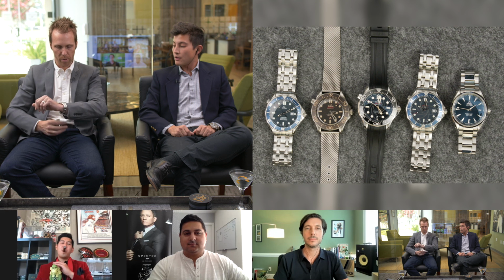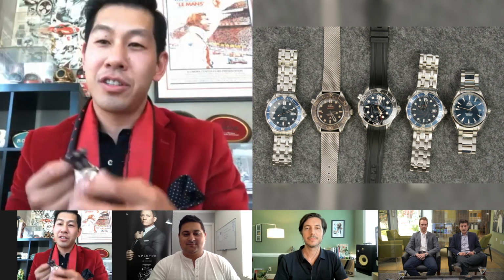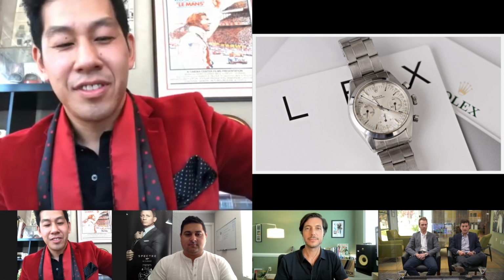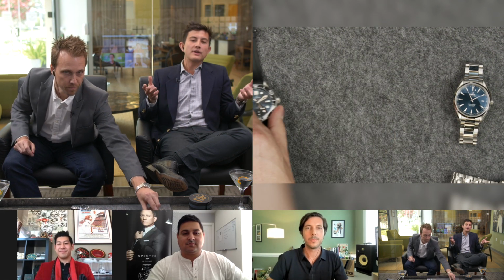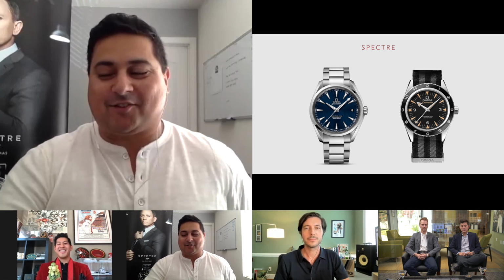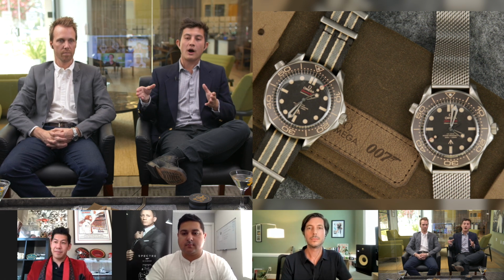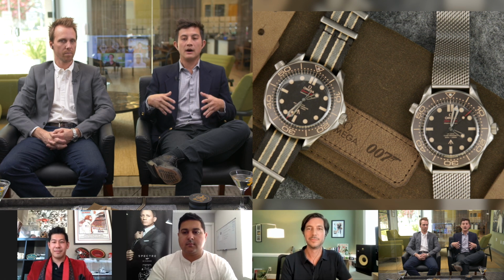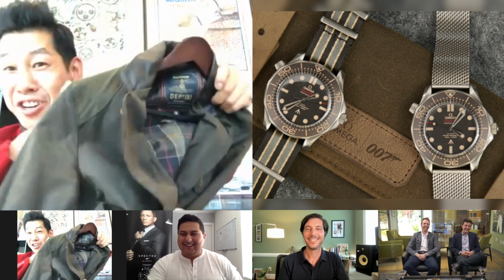James Bond Movies Discussed: Watches, Movies, Actors, Cars & More | Bob's Watch Talk Ep. 16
Welcome to a special episode of Watch Talk.  Today we’re discussing everything James Bond, from cars and actors to, you guessed it, watches.

Shop the James Bond Omega Watches showcased in this video and more

Joining us today for this exciting 007 episode are our weekly hosts: Justin - @abeautifulwrist and Ripley - @ripley.sellers and special guests: Remmert - @jamesbondlifestyle, Lorenzo - @omegabondwatches, and Morgan - @morgan0714.

BOND WATCHES FEATURED IN THIS VIDEO:
Below is an overview of a few of the watches featured in this edition of Watch Talk.  Some are equipped with special Q-Branch amenities, while others are simply a stylish watch meant to tell time, even while saving the world.

Rolex Submariner 6538:
Ask any James Bond aficionado what the ultimate 007 watch is, and, chances are, they will tell you it’s the Submariner ref. 6538.  Sean Connery famously wore it on his wrist in multiple 007 films, including during his very first portrayal of Bond in 1962’s Dr. No and then later in the films From Russia with Love and Goldfinger.

The big crown Sub featured on Connery’s wrist includes two lines of text on the dial.  It was also produced with four lines of text; however, the 2-line dial is the most common variation.  It boasts a very distinctive design, including a larger crown without guards and a 38mm case.  Of course, it also includes the Submariner’s signature dial topped with Mercedes hands and luminous hour markers, and a matching black 60-minute bezel.

This edition of the Submariner, and its appearance in the celebrated Bond films, is what kicked off decades of immense success for the beloved dive watch.

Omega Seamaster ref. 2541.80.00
Reference 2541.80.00 is the Omega watch that started the brand’s partnership with the 007 franchise.  While debonair style was considered, Bond’s background as a naval commander was also a strong influence in the decision to outfit the secret agent with the blue wave dial Seamaster.  For Pierce Brosnan’s portrayal of Bond in 1995’s Goldeneye, the Omega Seamaster 300M Quartz Professional ref. 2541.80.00 was chosen.

We see the watch on James Bond’s wrist several times throughout the film, including behind the wheel of an Aston Martin.  However, the most exciting wrist shots are when we get a glimpse of the watch’s added gadgetry in action.  A laser on the bezel helps Bond and Natalya Simonova escape certain death by cutting an escape route through the floor of a train just before it explodes.

We get a really nice shot of the watch near the end of the film when his nemesis Alec Trevelyan uses the HEV to disarm a bomb.

In review, the Quartz Seamaster is the original Bond Omega in a long line of striking blue wave Seamaster watches worn by agent 007.  It’s a cult favorite among Bond enthusiasts for its place in cinematic history.

James Bond Omega Seamaster 300 Spectre Limited Edition ref. 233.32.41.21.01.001
Daniel Craig wore a limited edition Seamaster 300 in stainless steel on his wrist during the film Spectre.  In addition to producing the watches worn by Bond himself on the silver screen, Omega also released several limited edition timepieces that never made it into the films to honor their storied partnership with everyone’s favorite secret agent.  Reference 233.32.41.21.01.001 was the first instance in 007 history that a watch worn by Bond in the film was also sold as a limited edition model.

Omega No Time to Die ref. 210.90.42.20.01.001
For the latest installment of the Bond franchise, we see our favorite British Secret Service agent sporting yet another Seamaster wristwatch.  This time, it’s a striking grade 2 titanium edition of the Seamaster Diver 300M, complete with vintage-inspired lume on the dial and matching graduations on the bezel.
Reference 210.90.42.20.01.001 is a non-limited edition of the Bond Seamaster produced on two bracelet options: metal mesh via ref. 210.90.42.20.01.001 and Nato via ref. 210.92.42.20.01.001.

In a first for the Bond series, the watch was developed alongside the 007 actor himself – in this case, Daniel Craig.  His intimate knowledge of Bond was integral in creating a watch that the agent would realistically wear during his adventures because it is lightweight and comfortable yet still effortlessly cool.